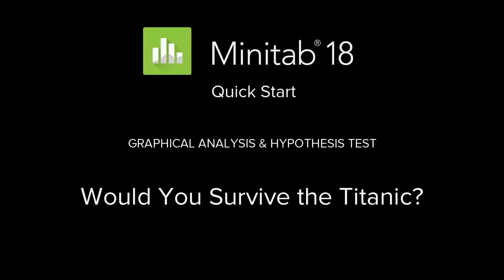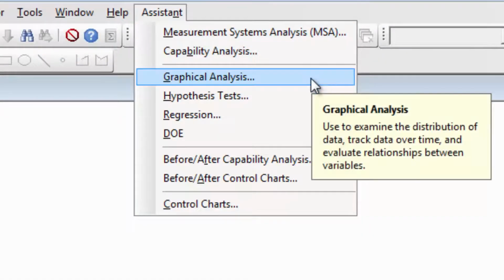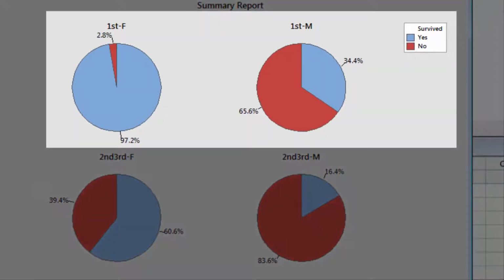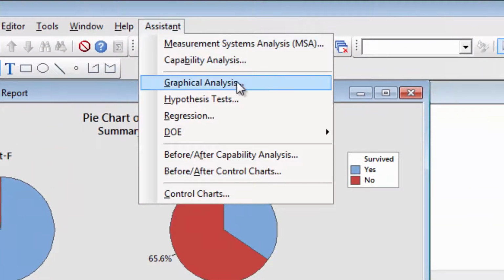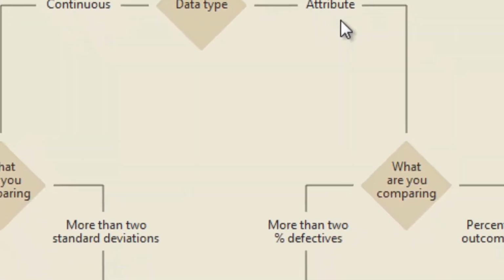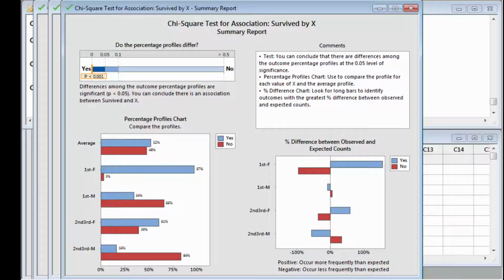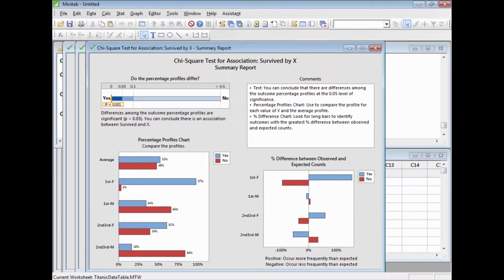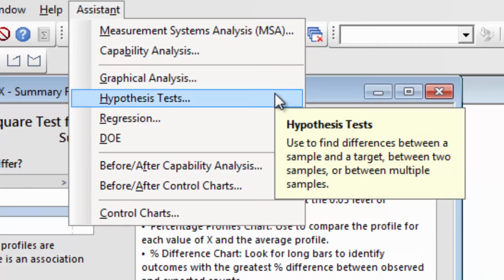Would You Survive a Voyage on the Titanic?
It happened more than 100 years ago, but the sinking of the Titanic still captures our attention. Less than half of the passengers survived her doomed maiden voyage—but the odds of surviving varied by gender and class.